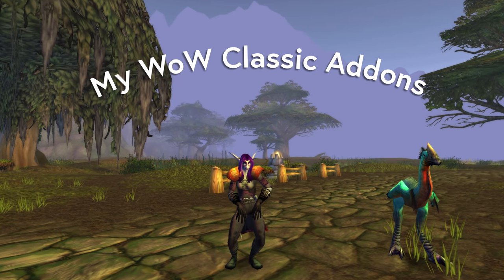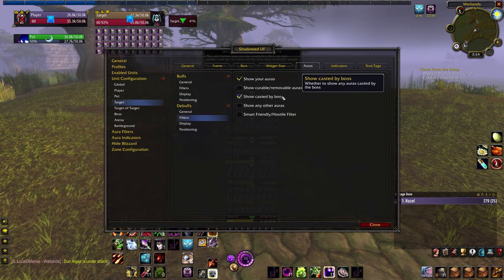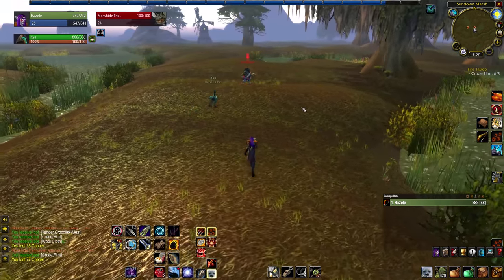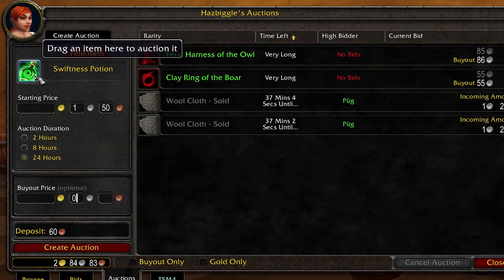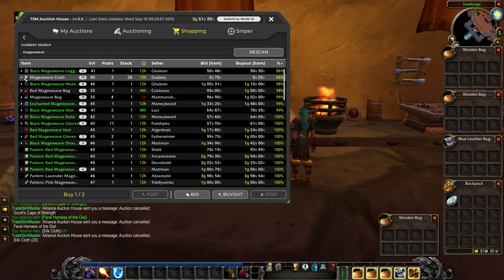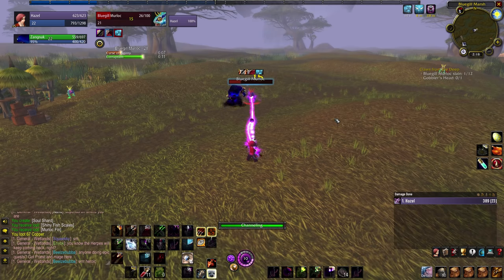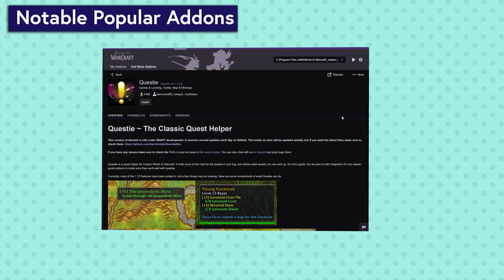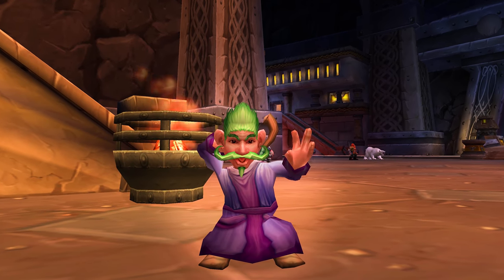8 Essential Classic WoW Addons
Classic Addons! Showing you the 8 Classic WoW addons I have installed for my own WoW classic experience as well as how to install Classic WoW addons. At the end I also highlight a few popular WoW Classic addons that can upgrade your own Classic WoW that I'm choosing not to use myself.

Search the name of any addon in this video in your Twitch App's 'Get More' section or addon download site such as WoWinterface. Make sure that you're getting the Classic version- some of these addons are also available for Live WoW. I like using the Twitch App to manage my Classic and retail WoW addons because it's easy to find addons for the correct version there.

The WoW Classic Addons I have installed personally are Bartender4, Shadowed Unit Frames, Kui Nameplates, Leatrix Plus, TradeSkillMaster, Details! Damage Meter, DBM and Necrosis.